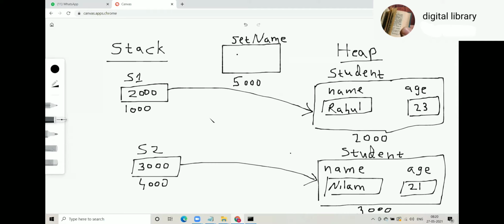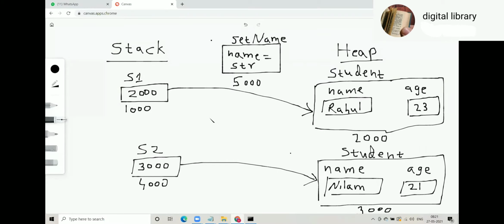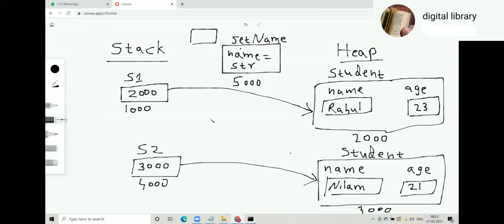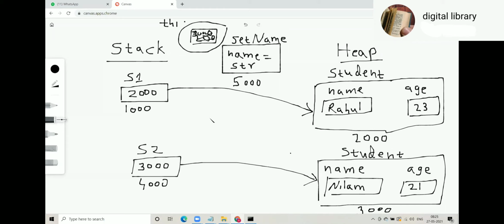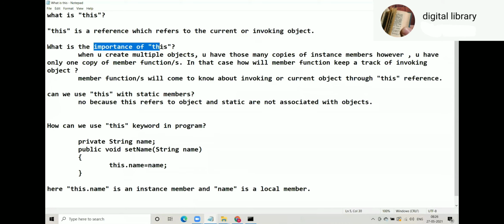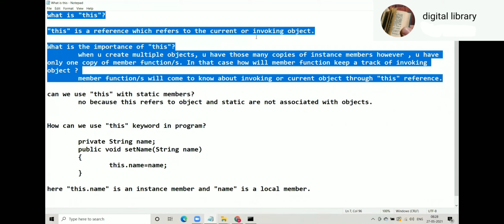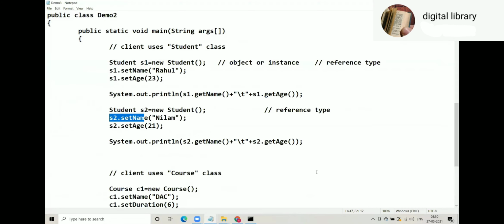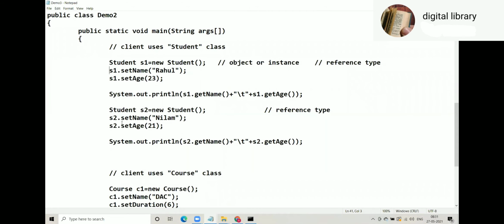# video 20 # Concept of Programming -- concept of "this"